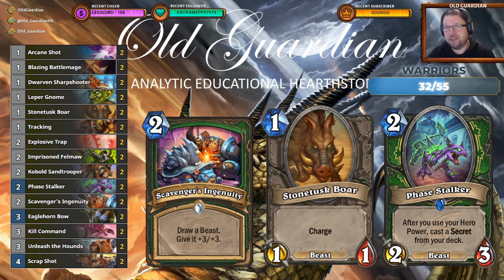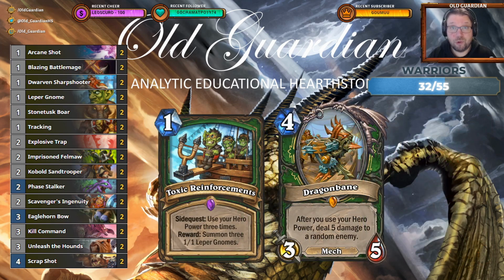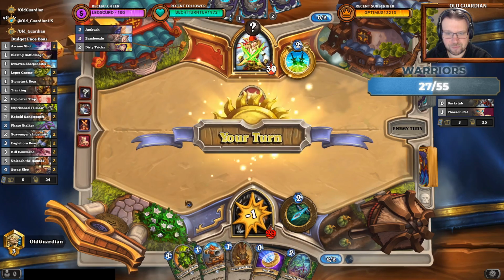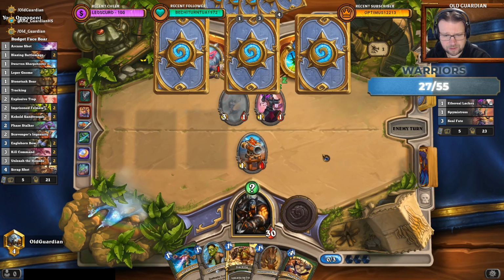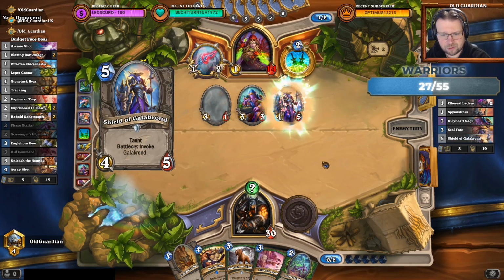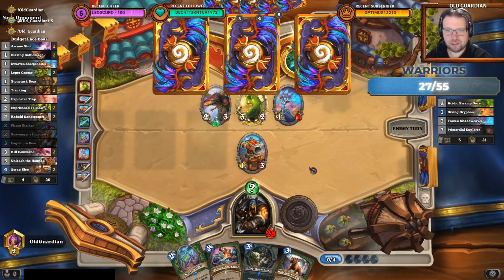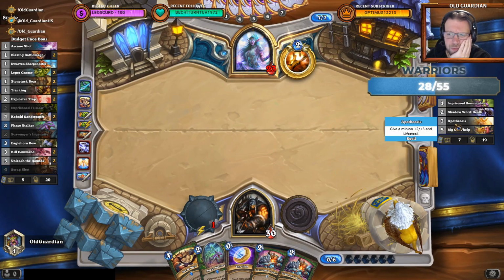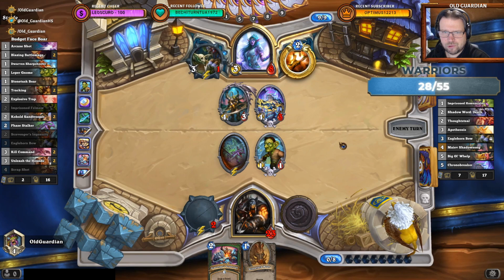Budget Face Hunter deck guide and gameplay (Hearthstone Ashes of Outland May 2020)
In this video, I take a look at Budget Face Hunter. My original Ashes of Outland build got pretty close, and now that the stats are in, I changed two cards to make the deck even better!

Deck code: AAECAR8AD6gCyQSIBZIF7QaXCNsJ/gzzpwP5rgP7rwP8rwOiuQP5ugP/ugMA